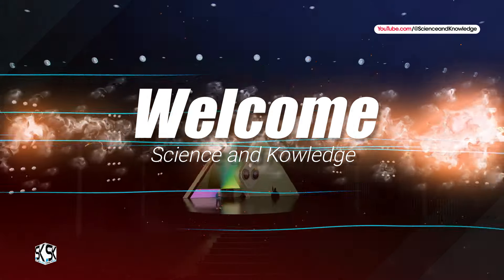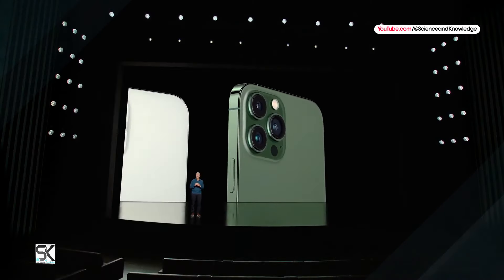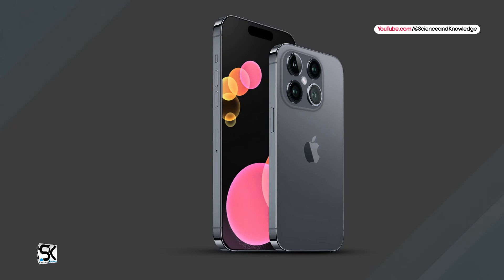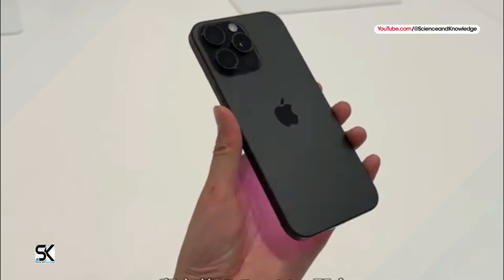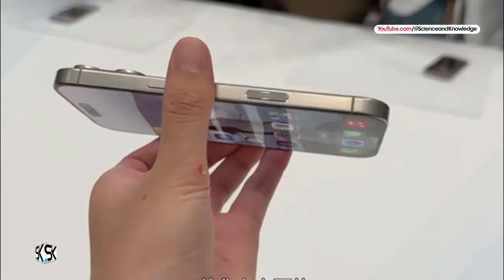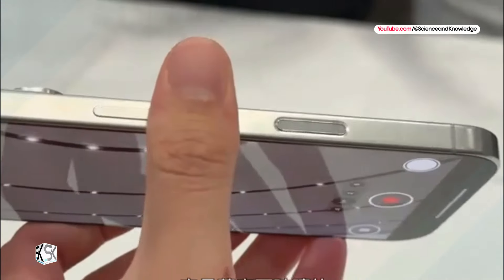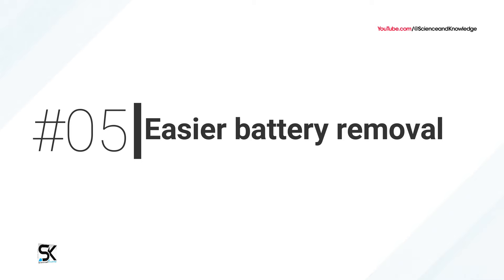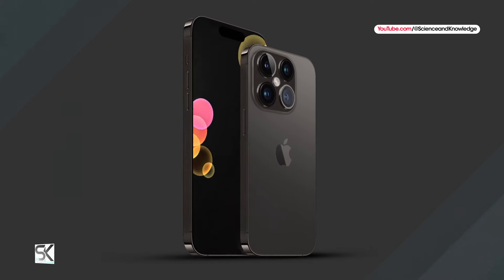Apple iPhone 17 Pro MAX - 5 SHOCKING Features You Never Knew Existed!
Here are the top 5 best mind-blowing rumored features of Apple iPhone 17 Pro Max smartphones that will really shock you. ◄ According to the latest news, leaks, and rumors, Apple iPhone 17 Pro and iPhone 17 Pro Max could feature, electrically introduced new battery technology. Apple is set to introduce a new electrically-induced battery removal technology, in the upcoming Apple iPhone 17 series. The innovation promises easier battery detachment with minimal effort.

In this video, we recap five key new features rumored for the iPhone 17 Pro and Pro Max so far. Please watch the video till the end. One change that is no longer expected for iPhone 17 Pro models is under-screen Face ID. Other features will be included, a 6.9-inch larger display, an Apple A19 Pro chipset, a next-generation iOS system, and many other exciting features.

🔹 Help and support while shopping on Amazon

★ Samsung Galaxy S24 Ultra
★ Samsung Galaxy S24+ Plus
★ Samsung Galaxy S24

★ Samsung Galaxy S23 FE Fan Edition

★ Samsung Galaxy A55
★ Samsung Galaxy A35
★ Samsung Galaxy A15

★ Galaxy Tab S6 2024
★ Galaxy Watch 6

► Get Apple's New iPhones Here ◄

★ Apple iPhone 15 Line

★ Apple iPhone 14 Pro Max
★ Apple iPhone 14 Pro
★ Apple iPhone 14 Plus
★ Apple iPhone 14

► Get Sony Xperia's New Phones Here ◄

★ Sony Xperia 1 VI Mark-6
★ Sony Xperia 5 VI Mark-6
★ Sony Xperia 10 VI Mark-6

► Get OnePlus's New Phones Here ◄

★ OnePlus 12
★ OnePlus 12R
★ OnePlus Open
★ OnePlus Pad 11.61"
★ OnePlus Nord

► Get Motorola's New Phones Here ◄

★ Motorola Edge 2024
★ Motorola G Stylus 2024
★ Motorola G Power 5G 2024
★ Motorola G Play 2024
★ Motorola Edge 2023
★ Motorola Razr+

► Get Google's New Phones Here ◄

★ Google Pixel 8
★ Google Pixel 8 Pro
★ Google Pixel 8a
★ Google Pixel Fold
★ Google Pixel Watch 2